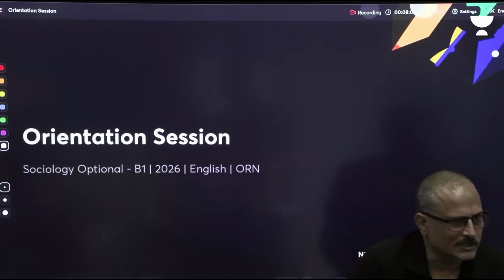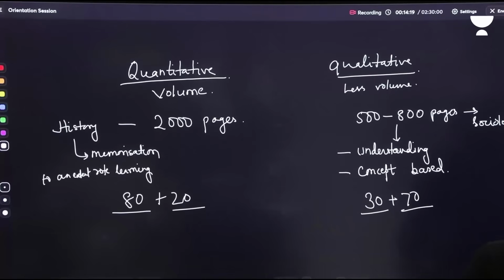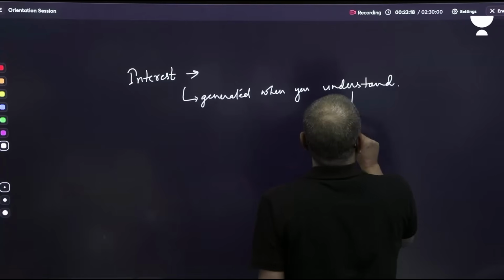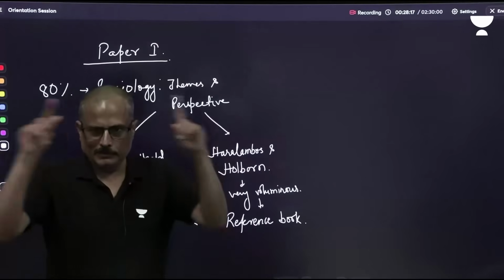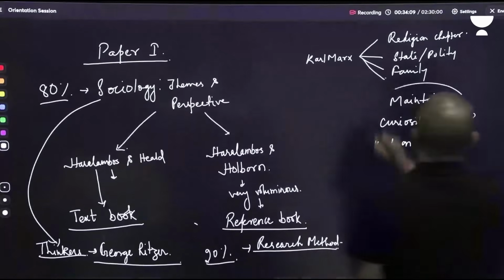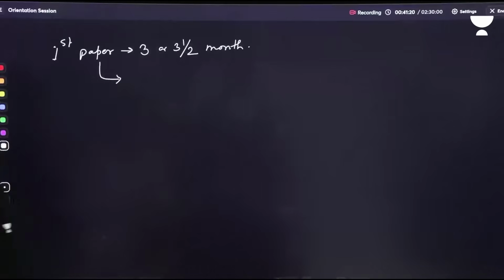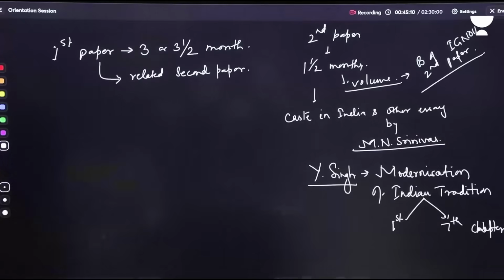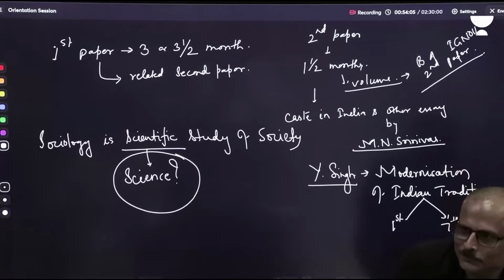Sociology Optional Orientation | UPSC CSE 2026/27 | Praveen Kishore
Visit our Centres today:

📍Unacademy IAS Karol Bagh: Plot 3-B, Third Floor, Pusa Road, Karol Bagh, New Delhi

📍Unacademy IAS Mukherjee Nagar : 1-B, Second Floor, Tagore Park, Model Town, Delhi-110009

📍Unacademy IAS Prayagraj: 1st & 2nd Floor, JK Palace 29/29 Sardar Patel Marg, Civil Lines, Prayagraj

📍Unacademy IAS Patna : Second Floor, Pushpanjali Complex, West Boring Canal Rd, Anandpuri, Patna, Bihar 800001